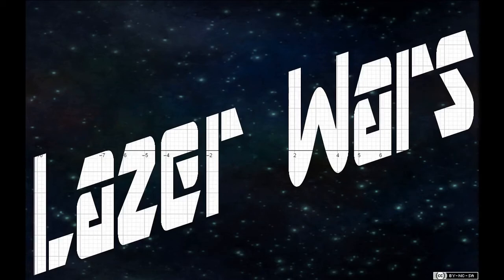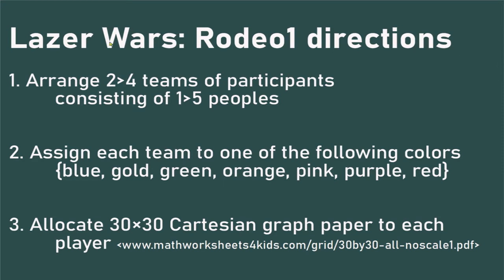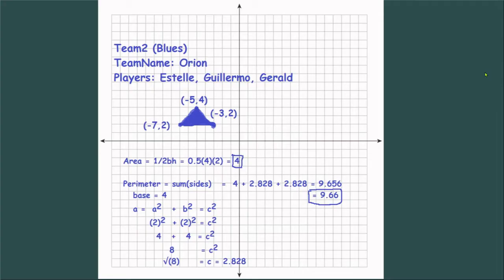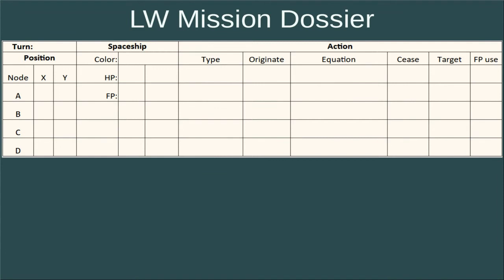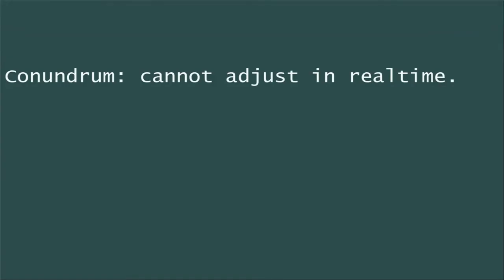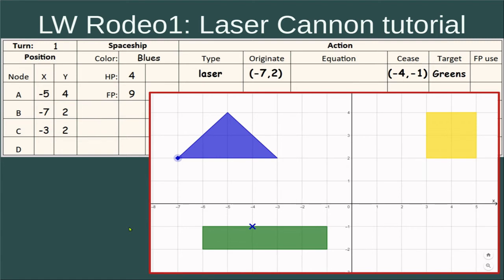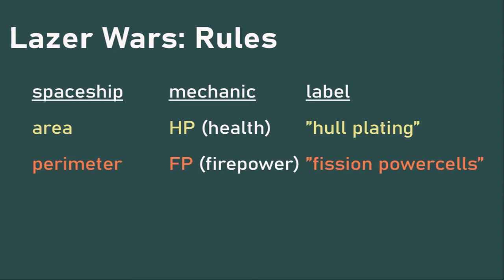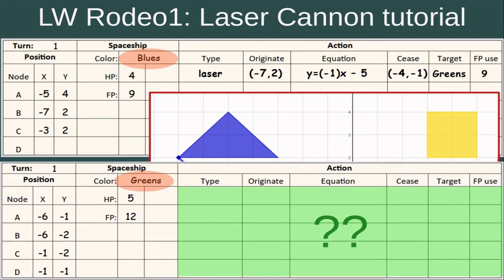Lazer Wars concept (2D coordinate geometry game)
A math game (proposal) where each player/team commands a spaceship that moves through 2D space, defending itself from opponents by firing a laser beam in the form of a linear equation.

     Group Code: XHSSV

This video made with GeoGebra, LibreOffice, OpenShot, and Windows 10 software.